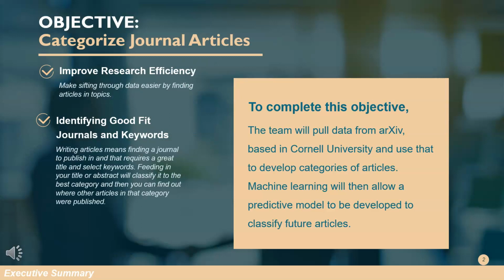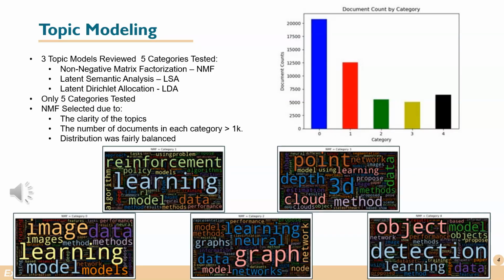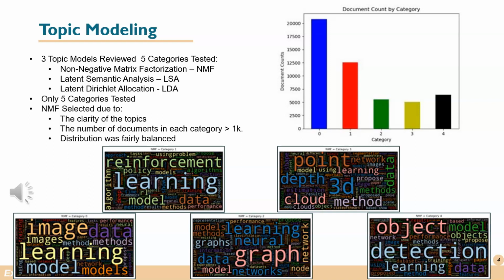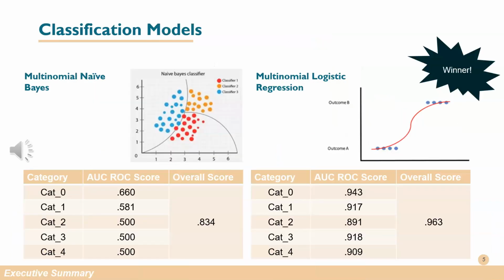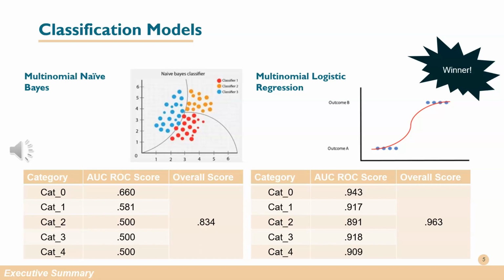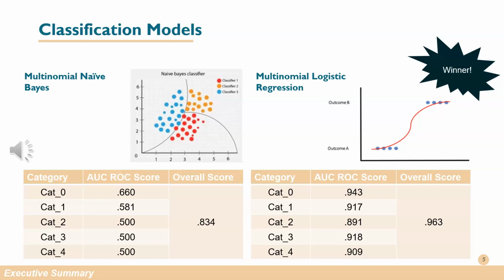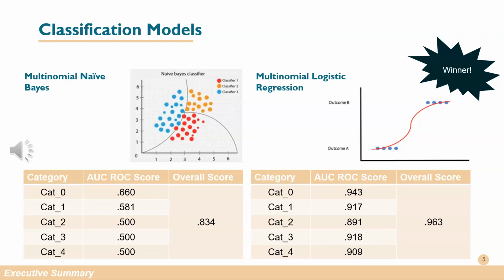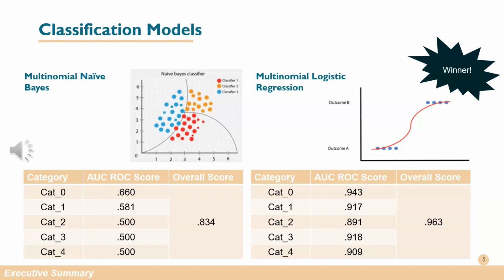ADS 509 Team 4 Spring 2023: Non-Technical Video: Categorizing Journal Articles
This is the non-technical video of our final project in University of San Diego's MADS 509 (Text Mining) Class